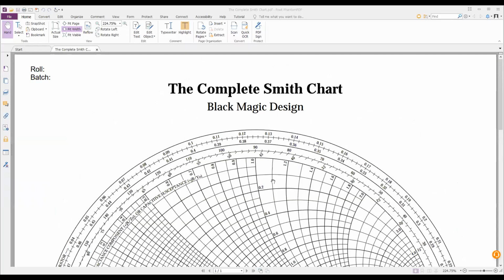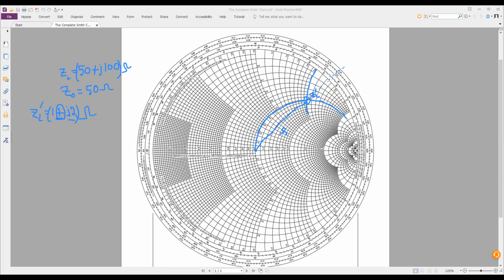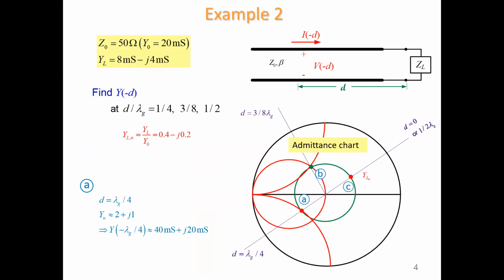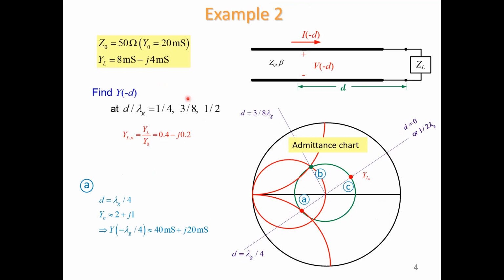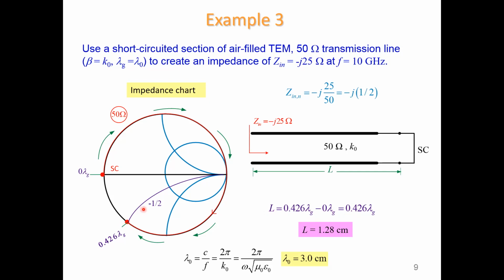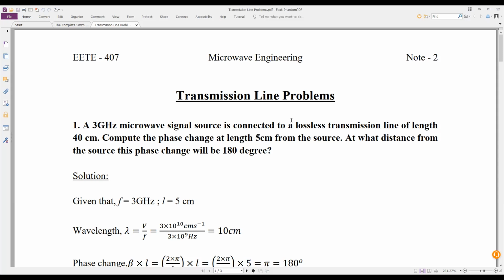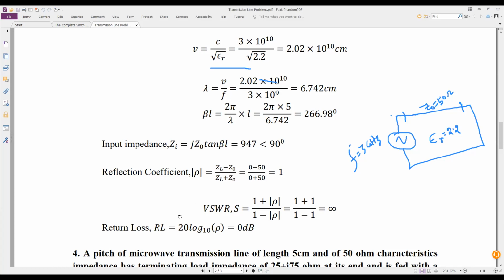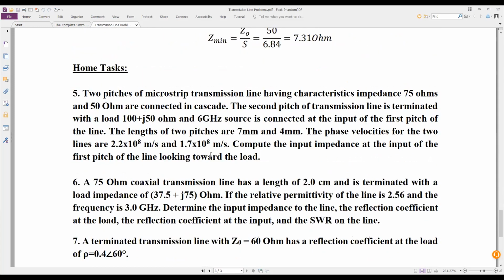D-28 EETE 411 L6